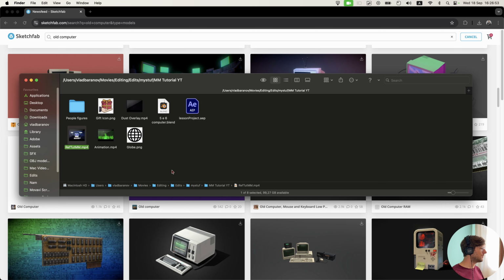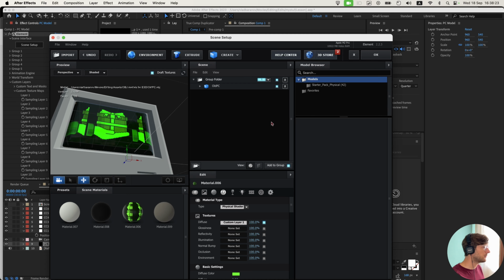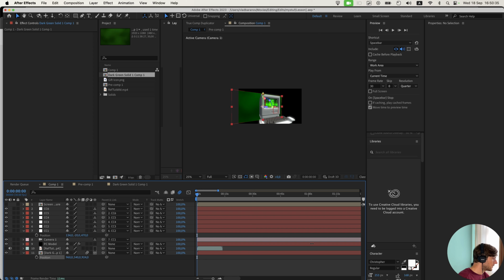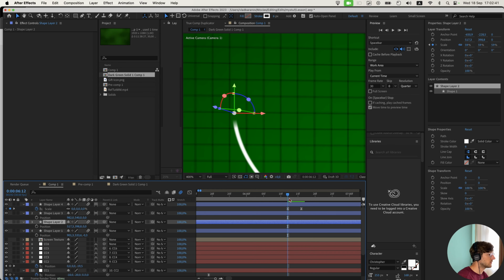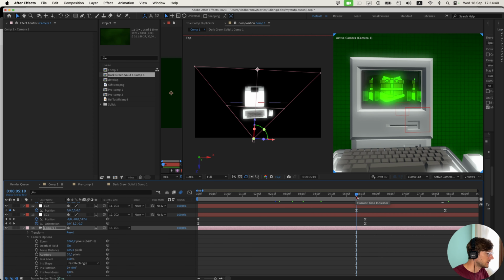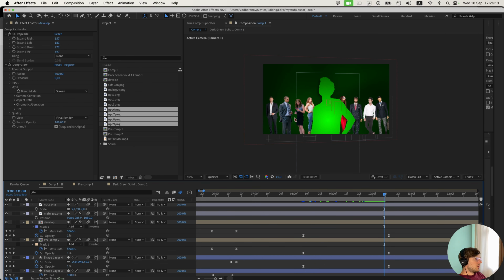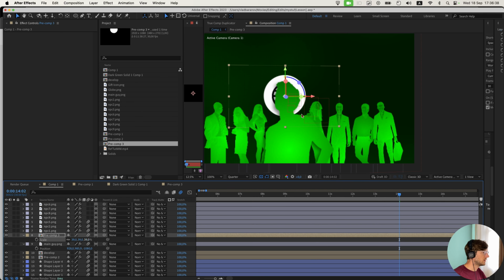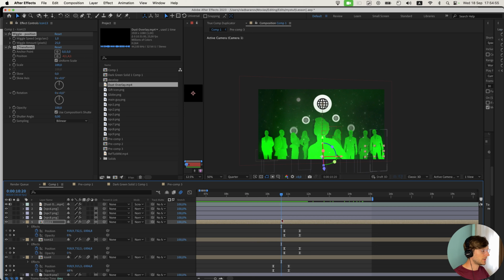How to Edit 3D Scenes Like MagnatesMedia (After Effects Tutorial)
In this video you will learn how to make an animation segment from MagnatesMedia video. We will learn a lot of things here: how to use Element 3D plugin, how to composite textures on an Element 3D object, how to animate 3D camera in AE, how to create cool background, how to animate shape layers, how to use masks any many things more...

This one is a bit advanced, but don't worry, if you pay attention and follow it closely, you will learn a lot of new stuff.

00:00 - Intro
00:04 - Tutorial Final Result
00:17 - Download Computer 3D model and Import to Element 3D
04:09 - Put Gift Texture on Screen
06:48 - Create a Glow for 3D Computer Model
08:25 - Edit Hub
08:55 - Create Animated Background
13:20 - Animating the 3D camera (1st movement - rotation)
14:25 - Animating the 3D camera (2nd movement - zoom out)
15:37 - Arrows Animation
18:55 -  Background Tweaks
19:20 - Animating the 3D camera (3rd movement - zoom out)
20:36 - Animate Text boxes with Mask Reveal Method
24:57 - Create a Depth of Field Effect for 3D Camera
26:59 - Adding Main Guy PNG and Giving Him Effects
29:44 - Adding BG People PNGs and Giving Them Effects
34:51 - Animating the 3D camera (final movement - slight zoom out and pan)
35:55 - Create and Animate Internet Icons
41:53 - Add Dust Overlay
42:32 - Add Glow to Human Figures
45:00 - Final Result Once Again